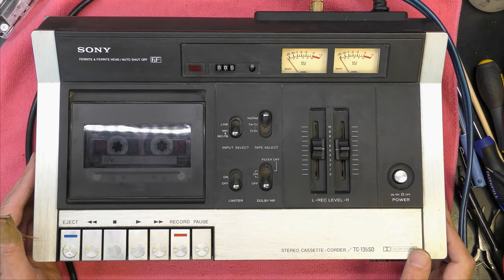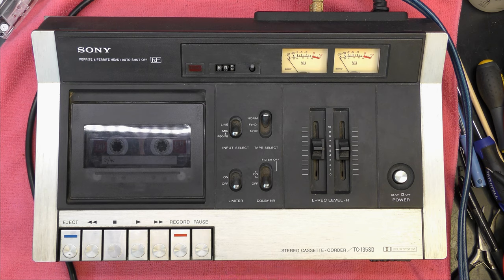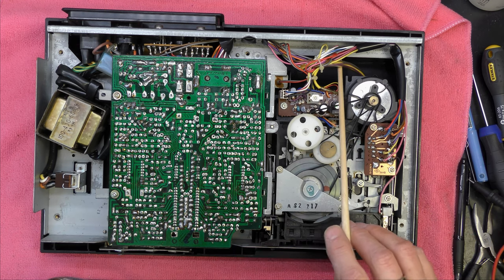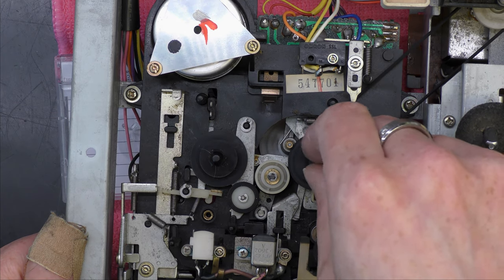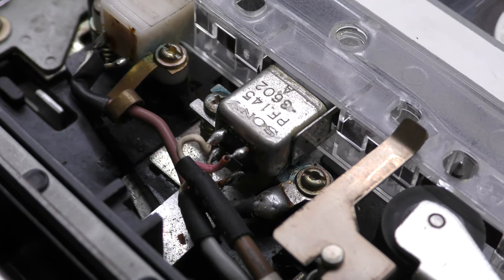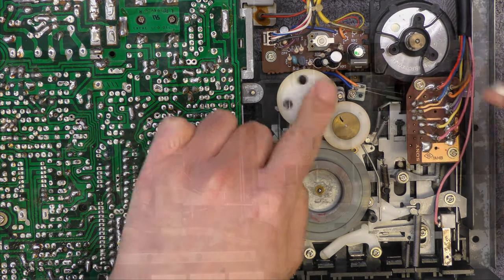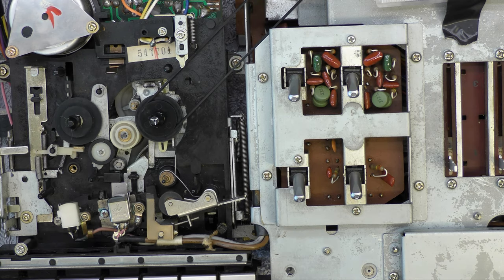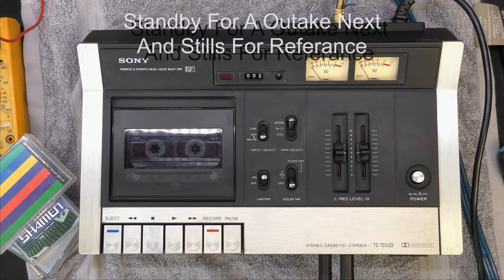Sony TC135SD Vintage HiFi Cassette Deck 1975 ish (4K)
I thought a rather plain deck but turns out to be very well made with a good S/N (54dB) and good frequency response to 15KHz. Tacho feedback motor a surprise. Sounds solid with good bass and treble. As with the Dynatron and Tandberg, hard grease a problem. At this time period much effort put in to make cassette decks perform well. I hope to use my time staying at home to get a few videos done.  Warning:- working on mains powered equipment is dangerous.